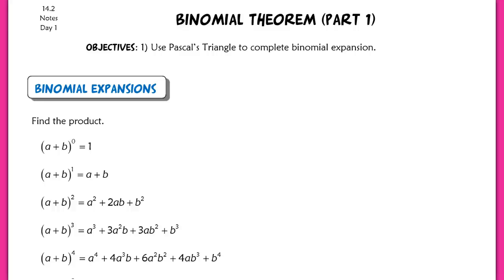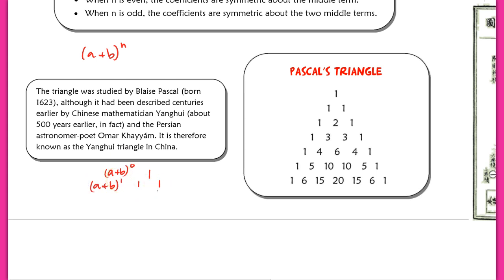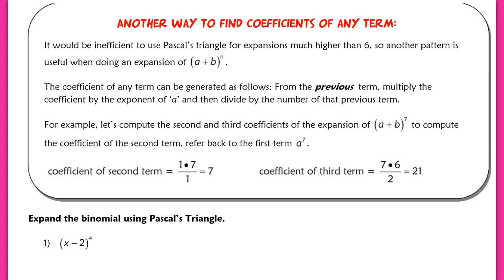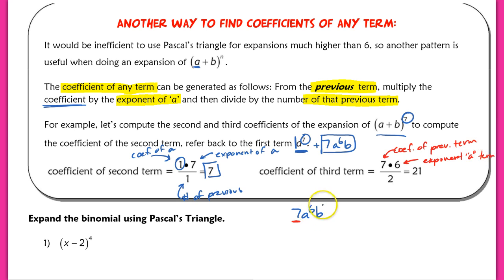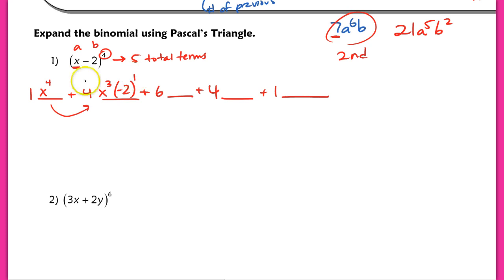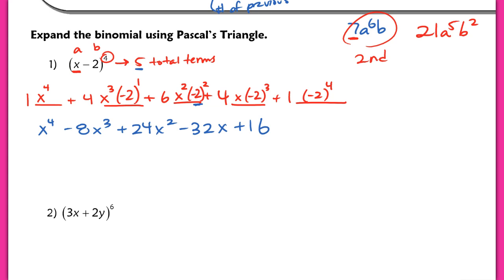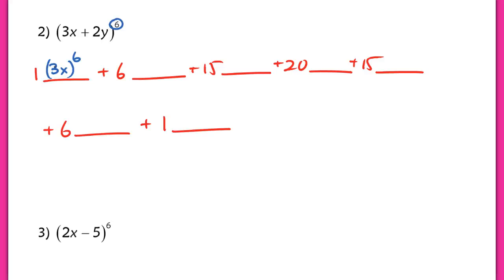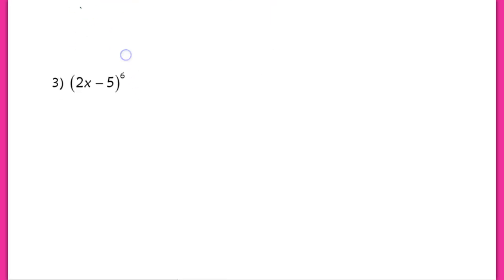14.2 (Part 1): Binomial Expansion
14.2 (Part 1): Binomial Expansion